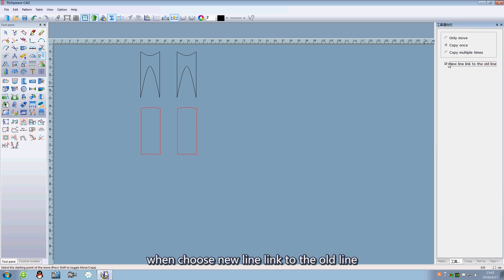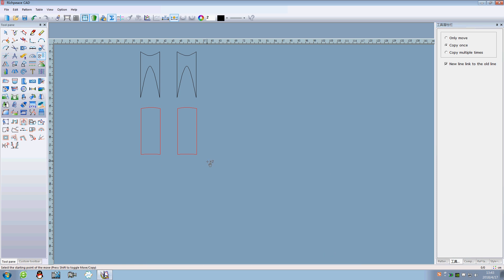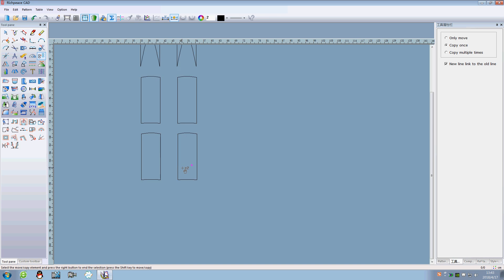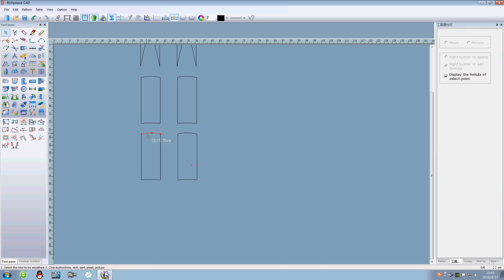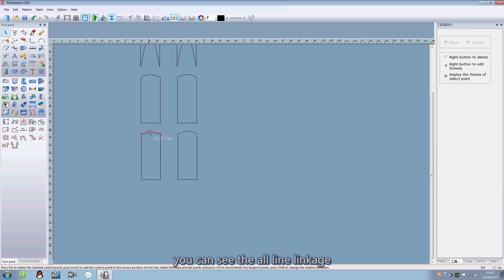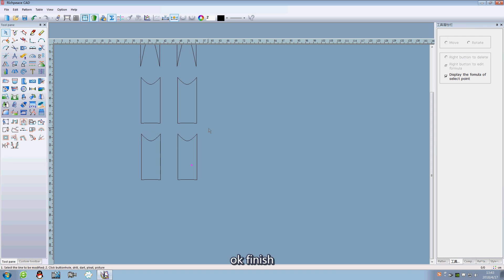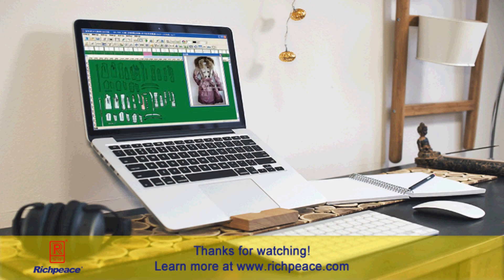Richpeace CAD Software Online Lessons-Tip of the day-design line linkage (V10)